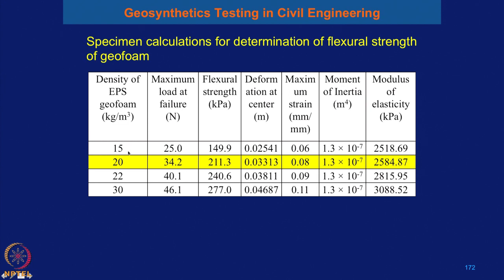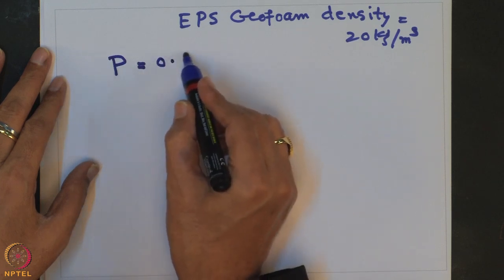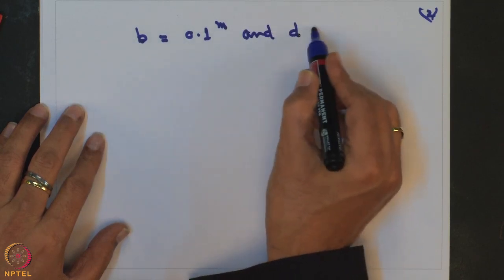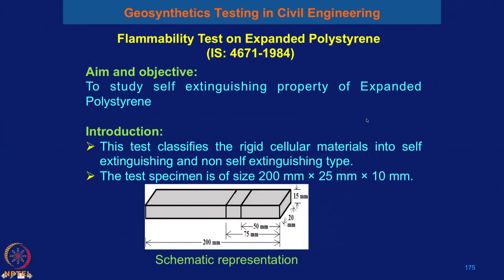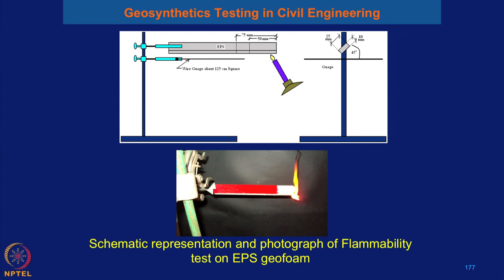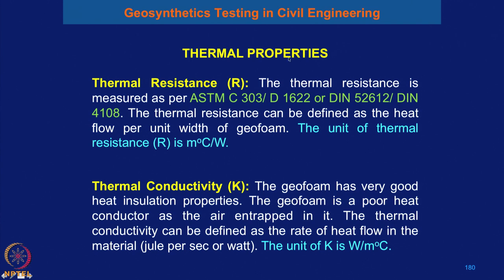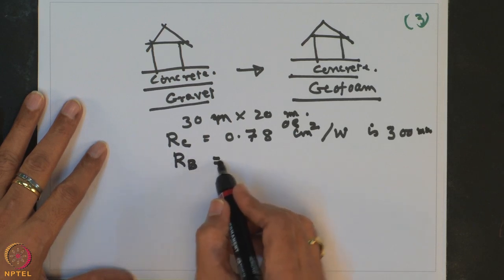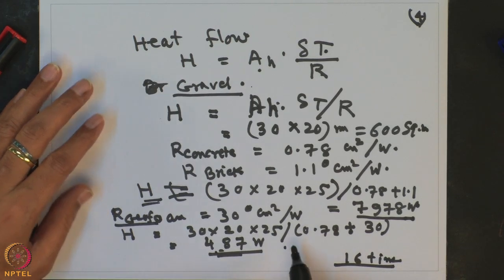Week 4-Lecture 21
Lecture 21 : Flexural Properties and Flammability Test of Geofoam